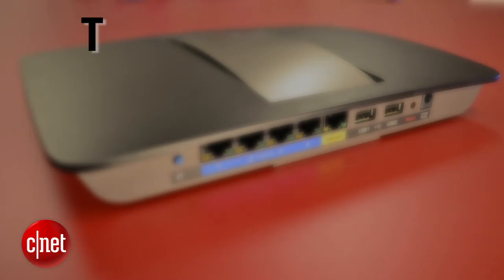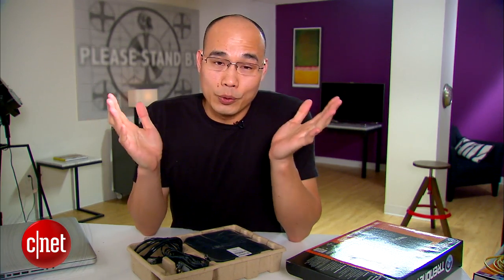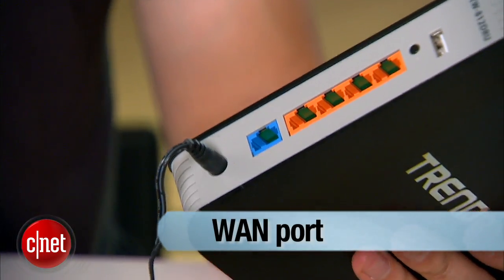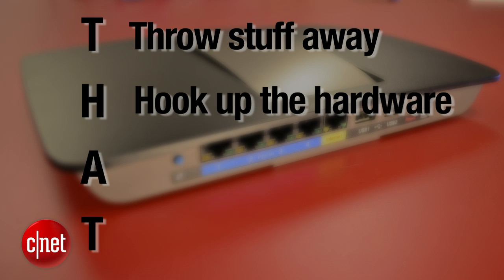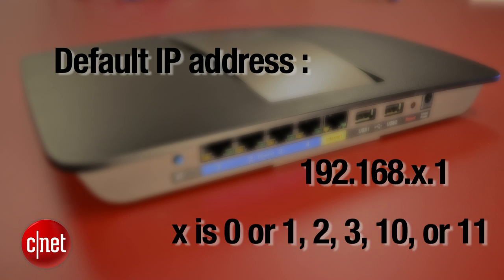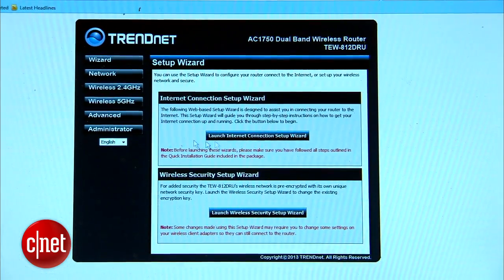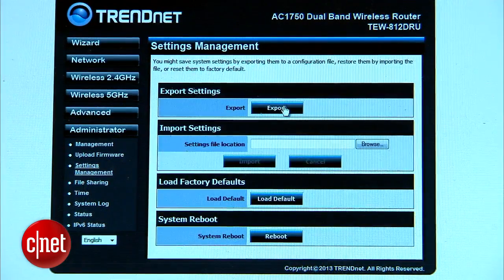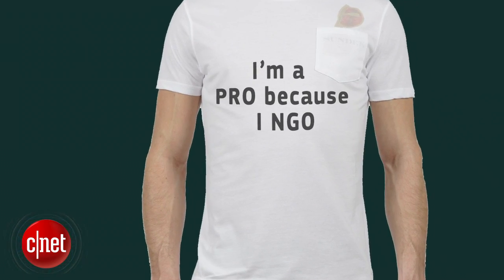CNET How To - How to quickly setup a home router via its Web-interface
Editor Dong Ngo shows how you can become a pro in setting up a home router.